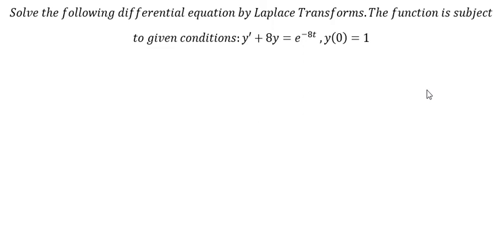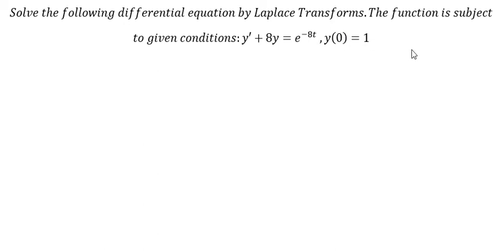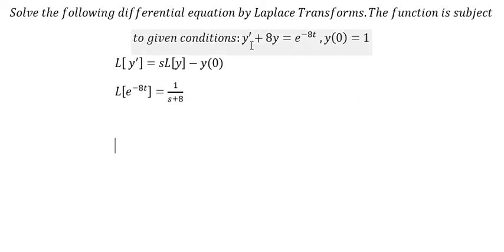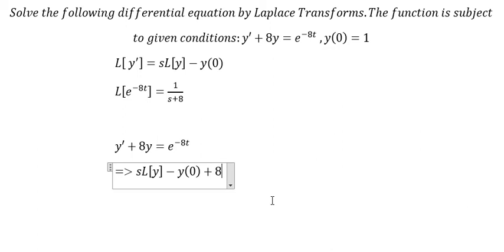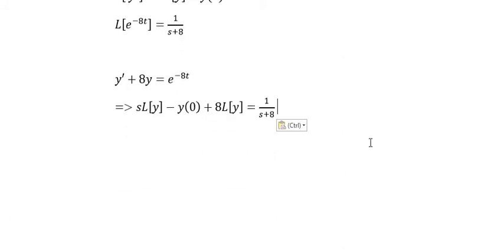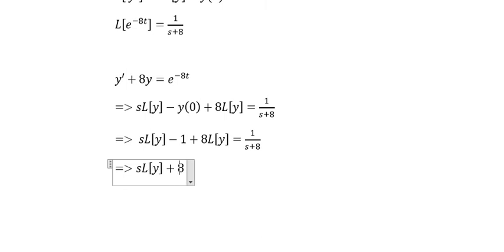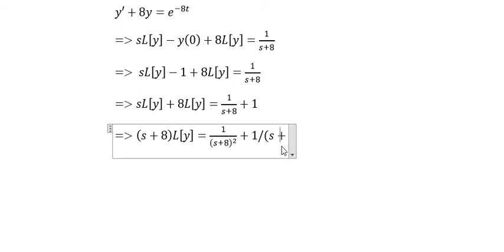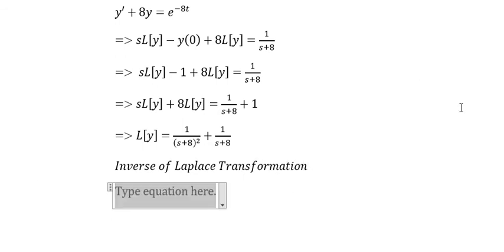Laplace Transform- Vietnam High School (Grade 11) Differential Equation (Calculus 3) - y'+8y=e^(-8x)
Here is the technique to do Laplace Transformation and How to solve it